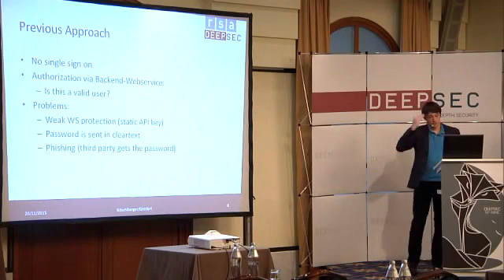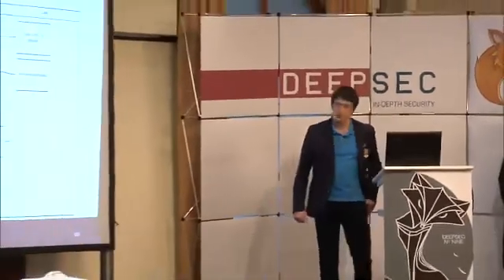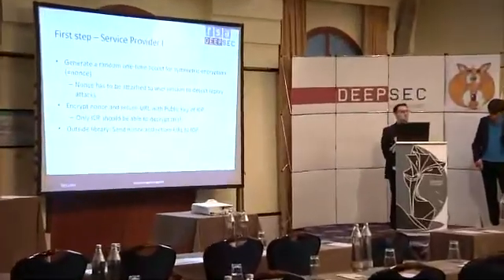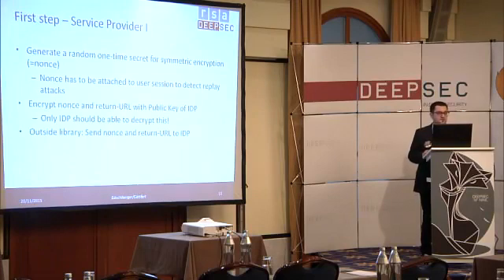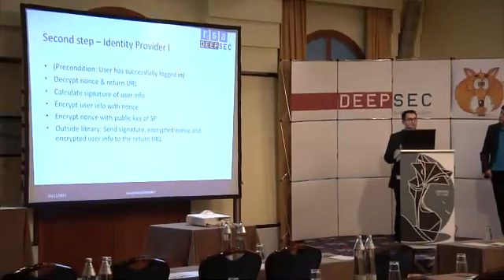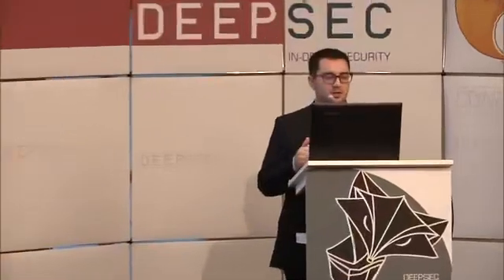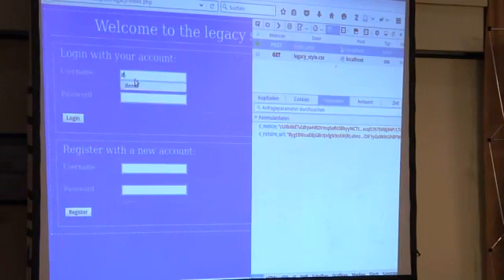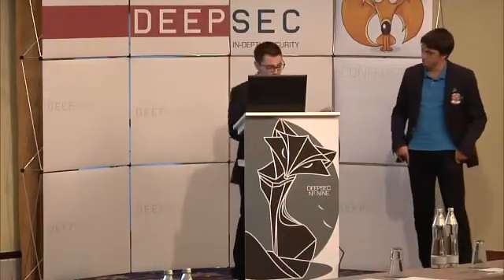Extending a Legacy Platform Providing a Minimalistic, Secure Single Sign On Library DeepSec 2015